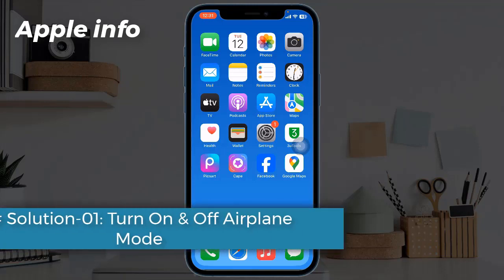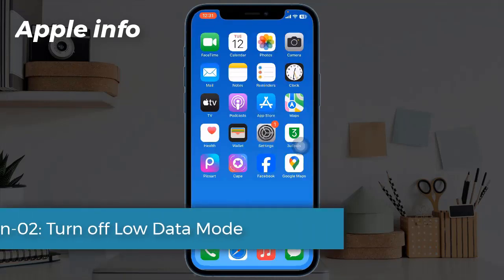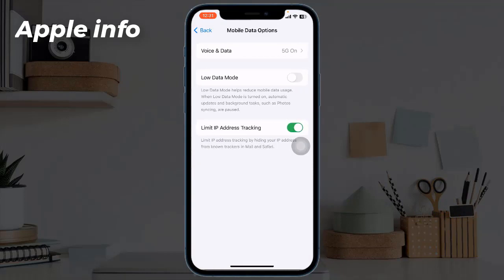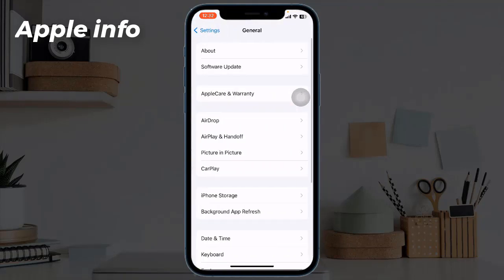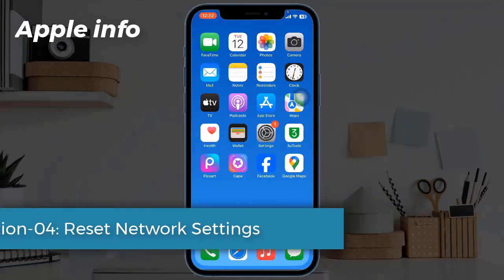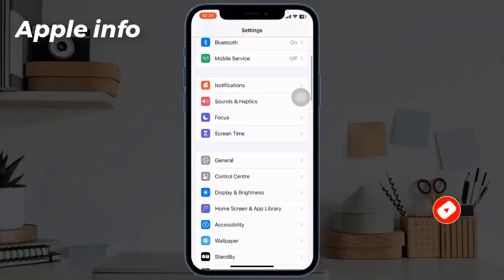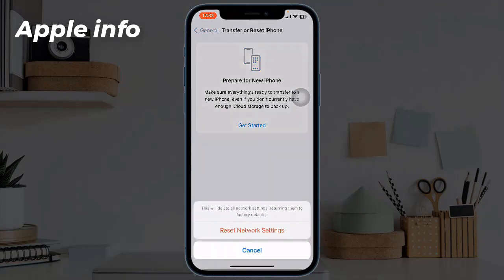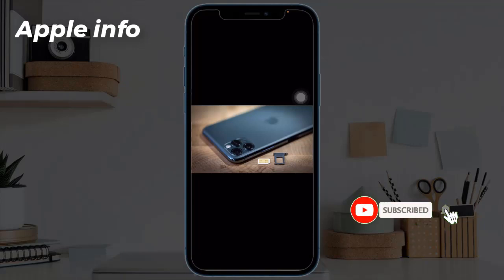Fixed 5G Network not Working on iPhone After iOS 17.4 Update | 5G Missing On iPhone | Apple info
How to Fix 5G Network Not Working on iPhone
How to Fix 5G Network Problem on iPhone | 5G Not Working on iPhone Problem Solved
How to Fix 5g Network Not Working on iPhone। iPhone 5G Signal Problems Solved
How To Fix 5G - LTE Not Working on iPhone iOS 17 [ 2024 ] 5G missing on iPhone
How to Fix 5G Network Not Working on iPhone in iOS 17 Beta.
How to fix 5g Network Not working on iphone // iPhone 5G signal problems and fixes
Fix 5G - LTE Not Working On iPhone 15/ Pro / Plus
5g missing on iphone | 5g on iphone | iphone me 5g kaise chalu kare | how to activate 5g on iphone
5G NetWork Not Working on iPhone After Updated to iOS | 5G Network Not Showing up